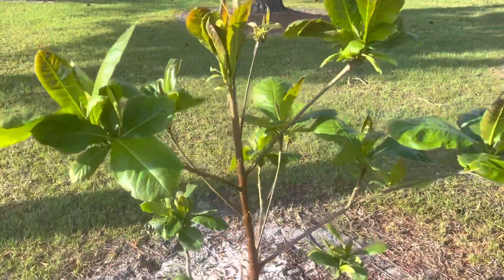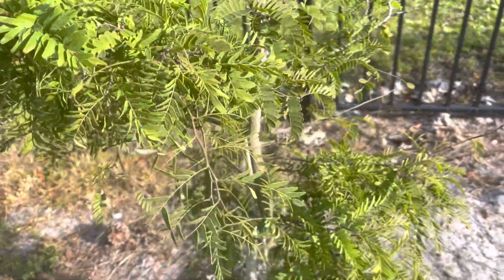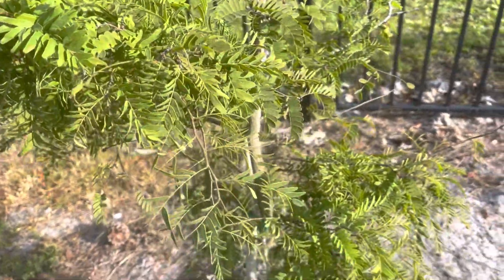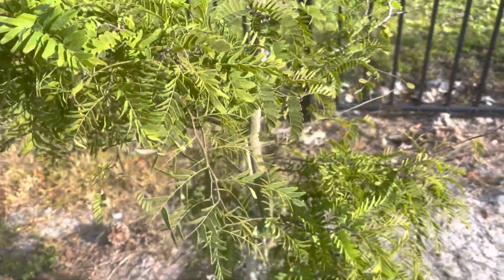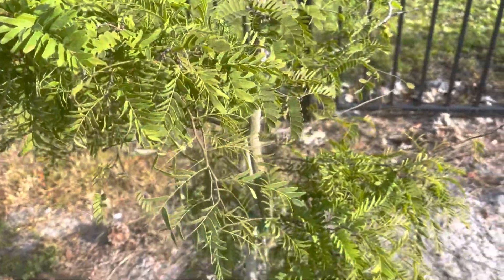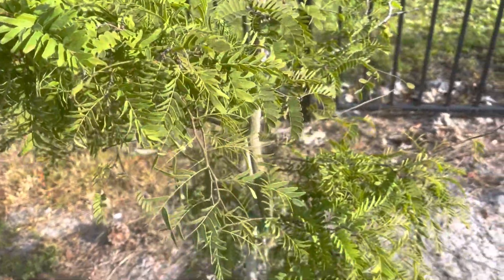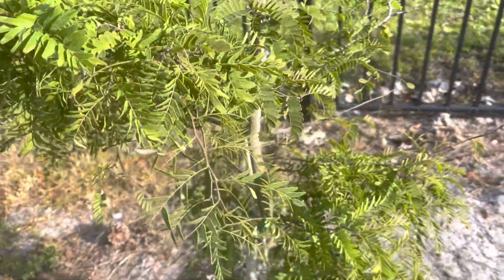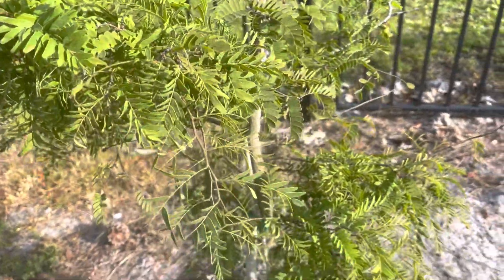Tropical Fruit Trees Tour our Garden March 2023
Out tropical trees. We have several Mango trees, Sapodilla, black SAPOTE, several mulberry bushes, longan, jaboticaba, sugar apple, jujube, and more

What do you grow in your garden?

Do you have any advice for us?